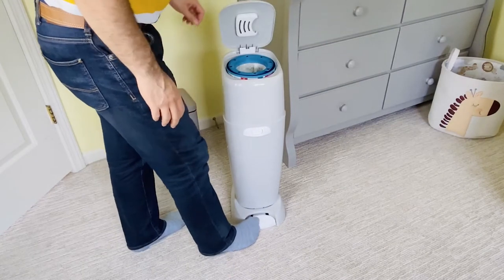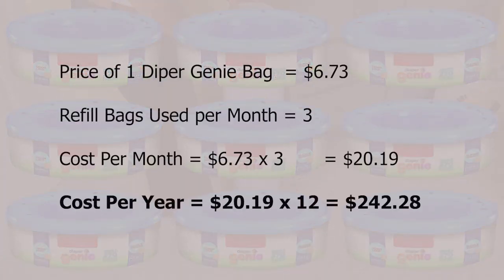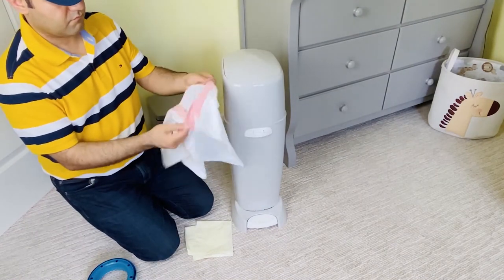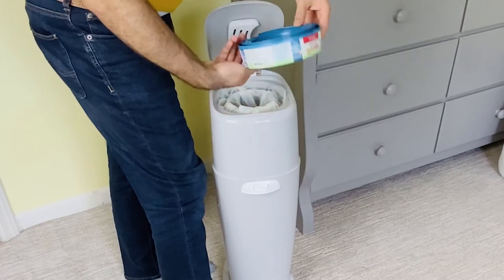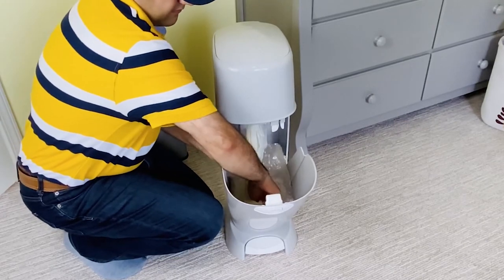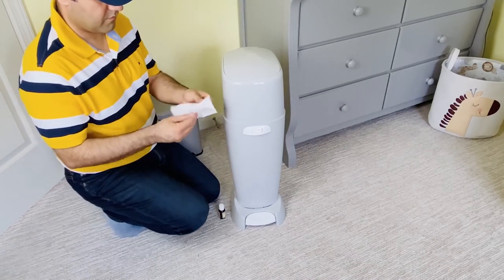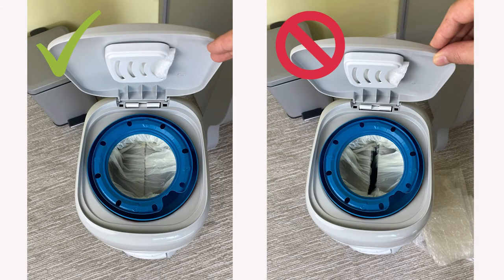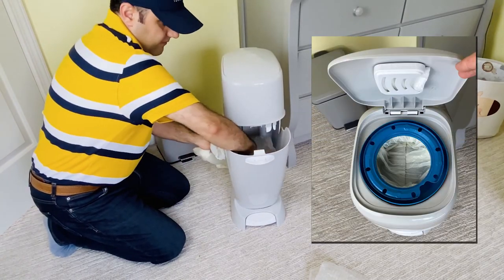Diaper Genie Hack: Use a Trash Bag to Refill a Diaper Genie (Save Money $242/Year)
How to use a trash bag to refill a Diaper Genie and save money up to 90%/$242! Also 2 easy tips on how to considerably reduce or eliminate the odor of a Diaper Genie. Diaper Genie refills are expensive, consider an alternative or substitute: a garbage bag instead! I show you the cost analysis on how to save $242 a year with this Diaper Genie Refill hack.

LINKS

► Playtex Diaper Genie (Amazon)

► Diaper Genie Refill (Amazon)

► Essential Aromatherapy Oils (Amazon)

► Scents Trash Bags - 8 Gallon (Amazon)

00:00 Introduction
00:21 Save $242/Year Math
00:50 Refill Diaper Genie with Trash Bag
2:17 Bonus tips on eliminating the odor of a Diaper Genie

Forget those pricey refills, hack your diaper genie using a plain old garbage bag from the dollar store! it has saved us so much $! See if this will work for you! Replace a diaper genie with a garbage bag instead of a diaper genie refill! Saves money! We now exclusively use this method and haven't bought a refill since!

Arvin and Daddy is a participant in the Amazon Services LLC Associates Program, an affiliate advertising program designed to provide a means for sites to earn advertising fees by advertising and linking to Amazon.com. Thank you for your support of this channel! This helps up continue producing this content.